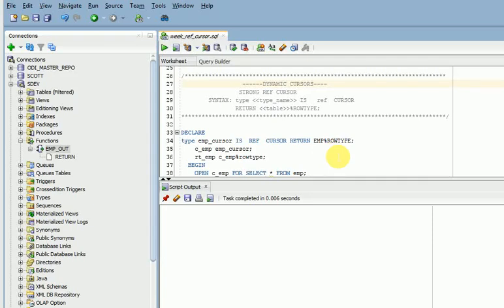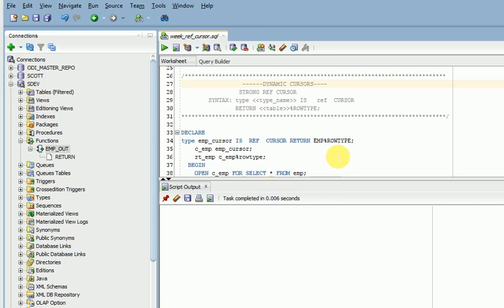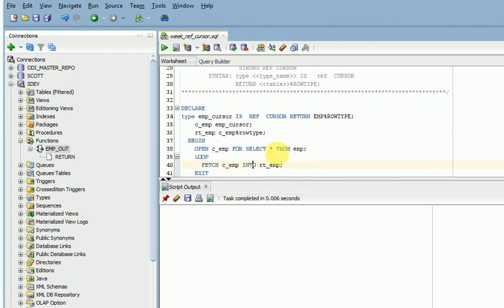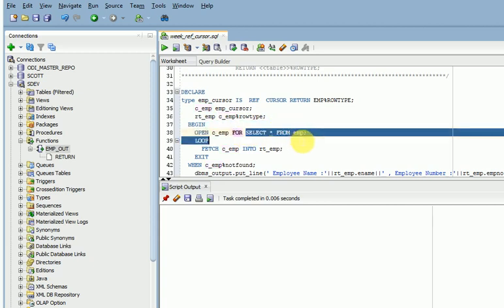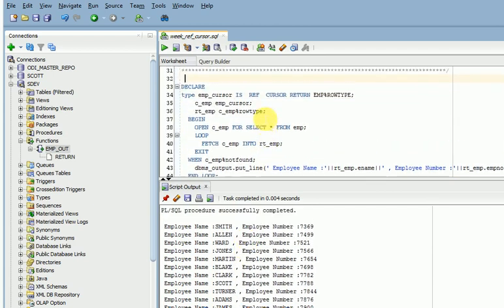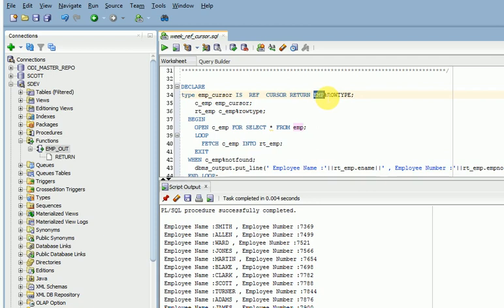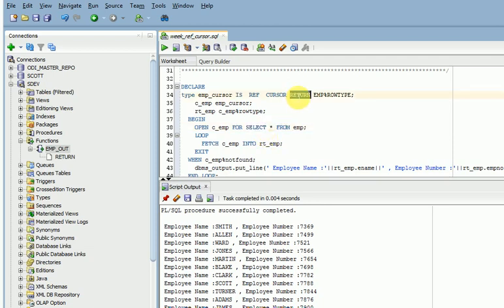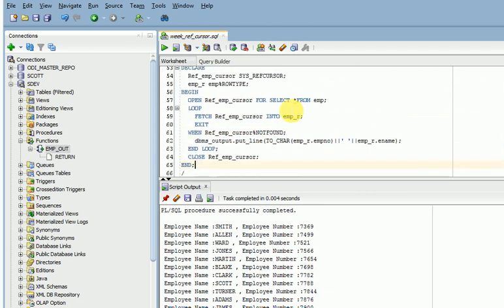PL/SQL Tutorial: Strong Ref Cursor in Dynamic Cursors